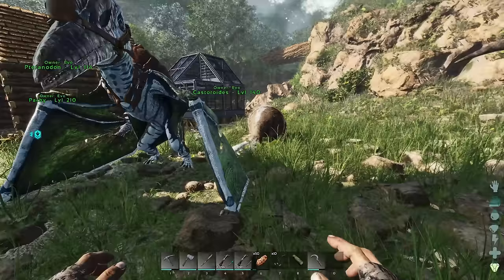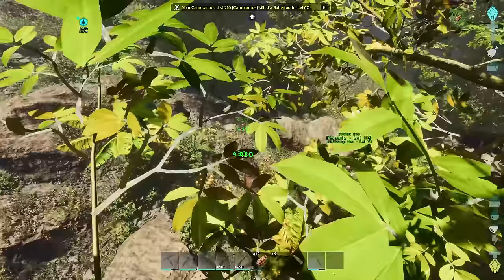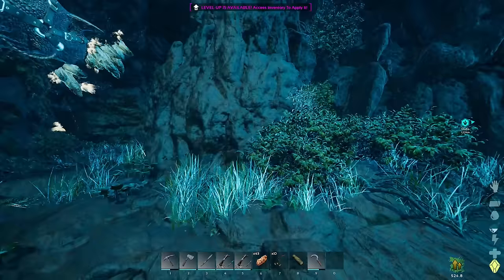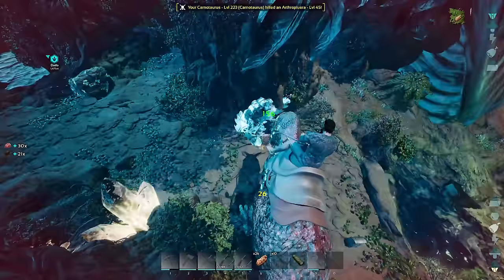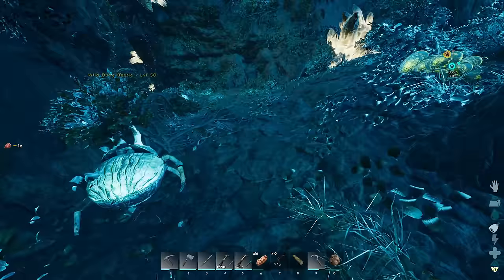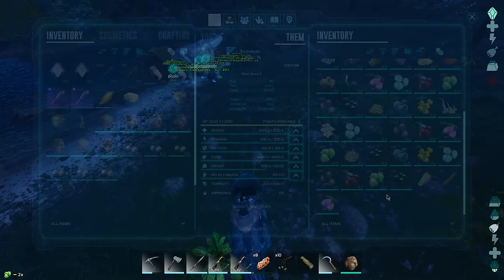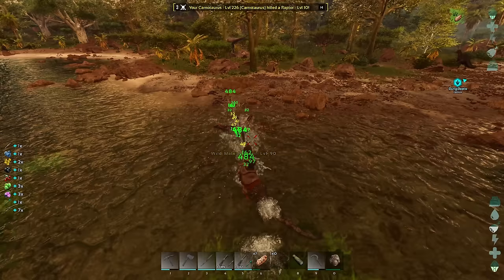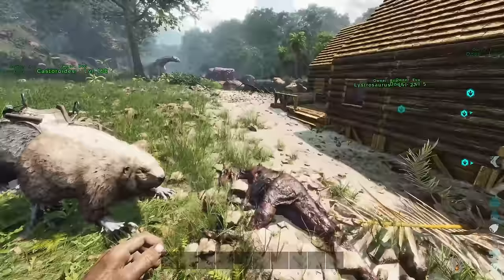Obtaining The All Mighty Dung Beetle! - Ark Survival Ascended - Episode 7!